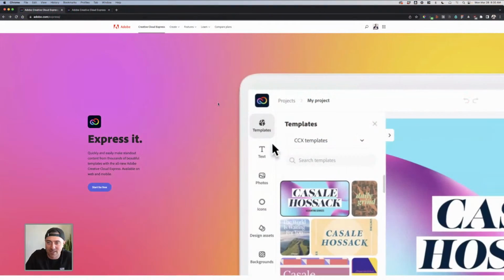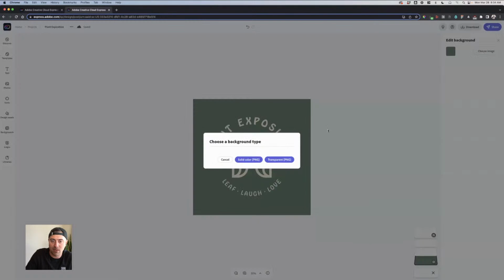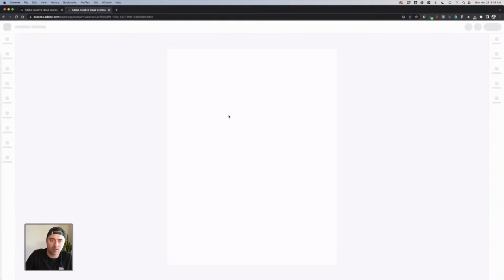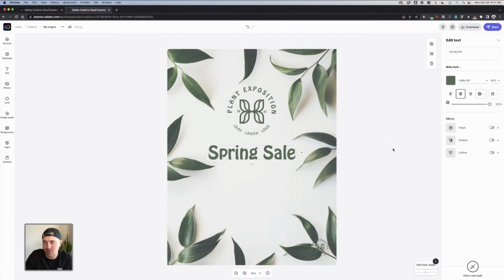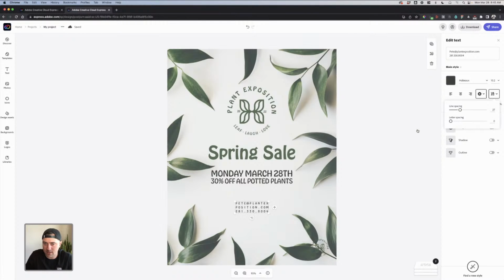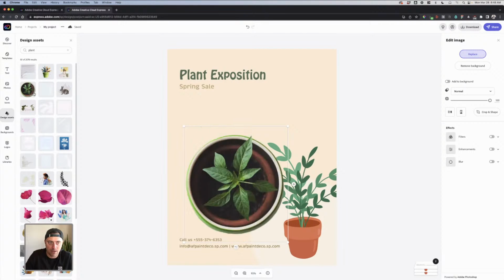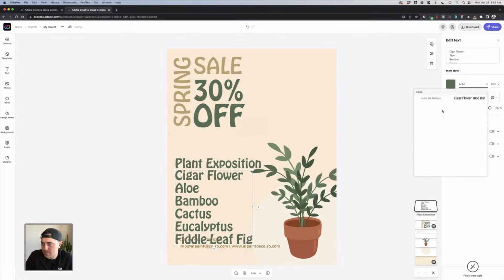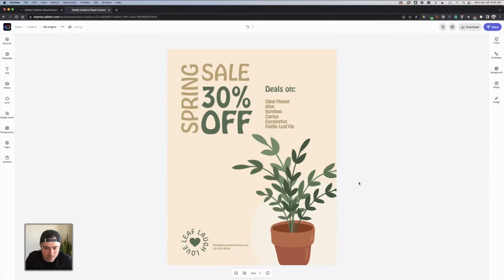How to Design a Brochure for your Small Business | Adobe Express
Creative Cloud Express makes designing brochures quick and easy. Join Alex Lazaris as he shows you how to create a custom brochure for your plant shop that you can share digitally or print and display!

00:00 Start
2:00 Editing a template
5:00 Creating a new document
5:35 Browsing photos
7:30 How to create a brand on Creative Cloud Express
9:08 Adding the logo to the background
13:50 Adding text to a sale brochure
17:00 Creating another sale brochure